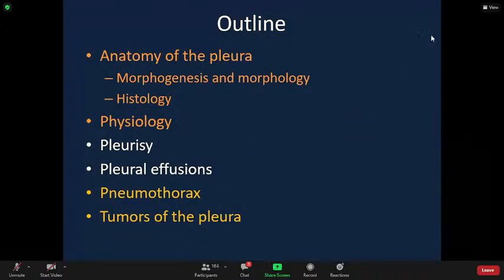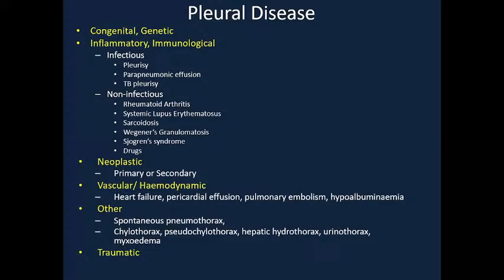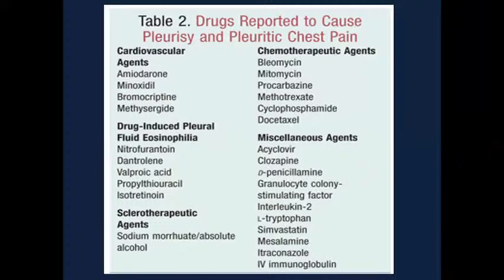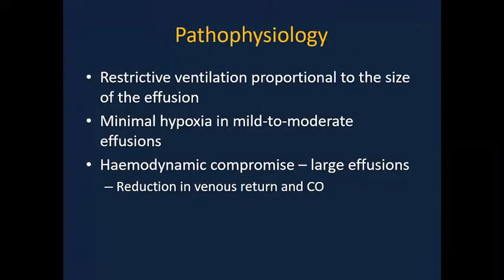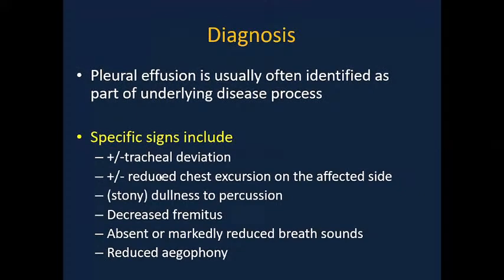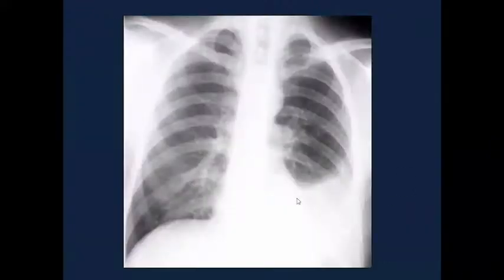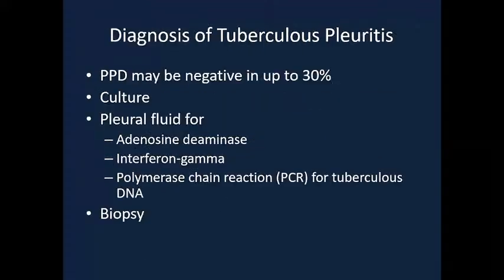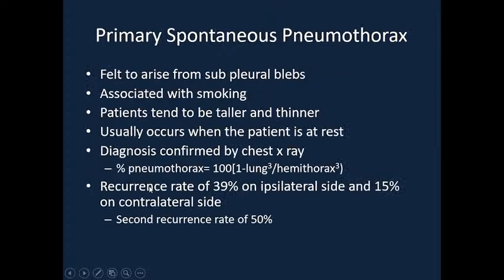Disorders of Pleura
Disorders of Pleura, Dr Mecha